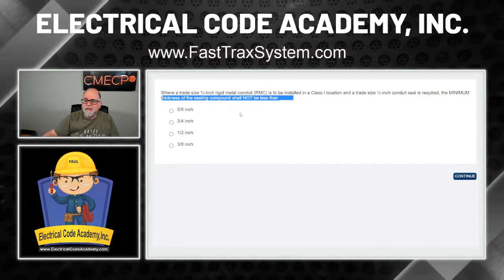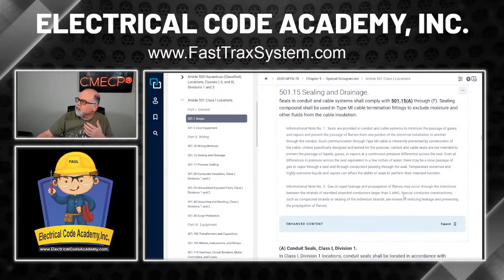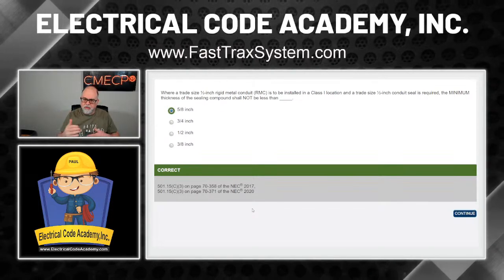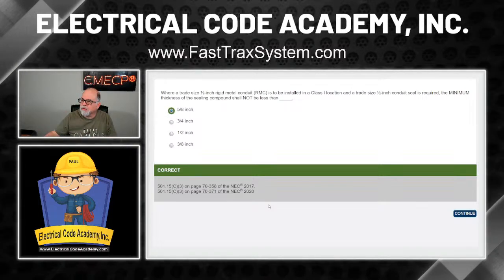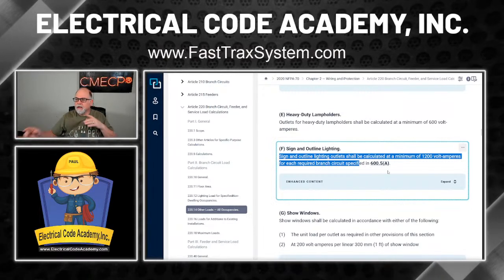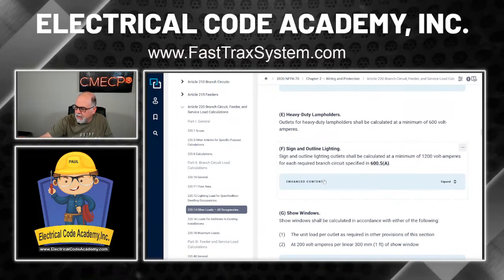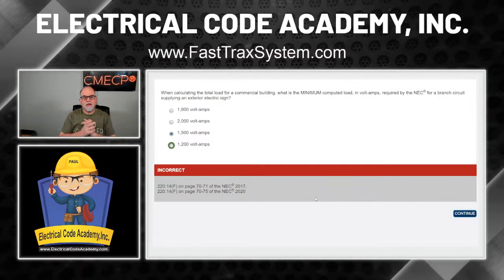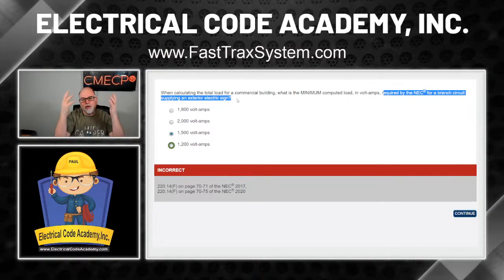Electrician Test | Electrical Exam Prep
Electrician exams can be daunting and this applies to journeyman electrician test as well as master electrician tests. very electrician aptitude test can be stressful so our Fast Trax Programs prepare the student for a master electrician test or exam in any state. We teach the NEC and that is all we do.

Join Paul for some Electrical Exam Prep.

Are you an electrician studying for an electrical code exam? Take the stress and guesswork out of preparing for the test with our Electrical Exam Prep Training! Our program will arm you with the knowledge and confidence to pass your exam - quickly, efficiently, and without taking a single practice question. You'll learn from experienced industry professionals who are certified in the most up-to-date codes and regulations.

Electricians looking to join the ranks of master electricians now have access to a comprehensive electrical exam prep training program. The program is designed to provide students with the knowledge, experience, and confidence needed to pass an electrical code exam. Through interactive and hands-on instruction, this program offers students a unique opportunity to gain an in-depth understanding of the topics necessary for success on their exams.

The course curriculum covers a variety of topics such as electrical wiring techniques and safety practices, circuit protection methods and components, residential wiring systems, motor controls, and more. With guidance from experienced industry professionals, students will be able to learn at their own pace while developing key skills essential for passing the master electrician exam. Furthermore, they will gain access to helpful tools such as study materials and practice exams that can help them assess their readiness before taking the real test.